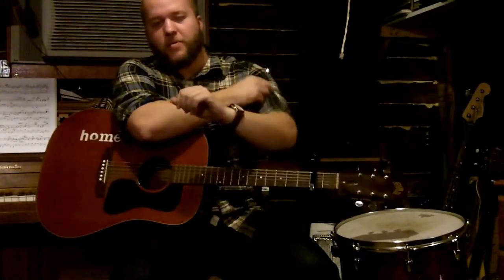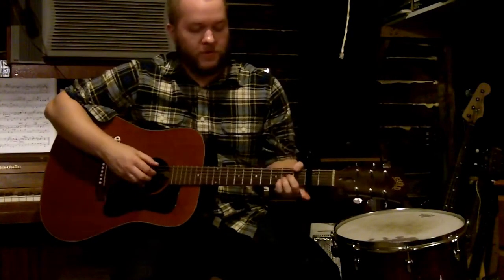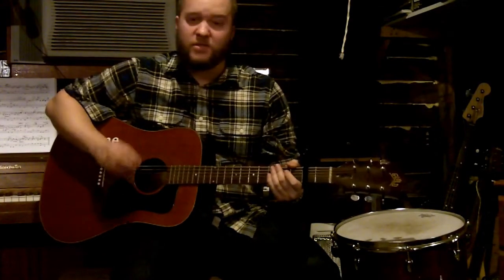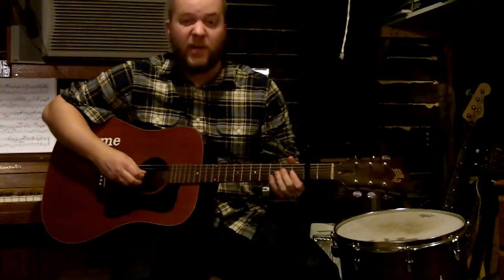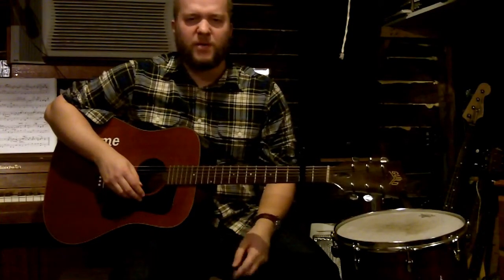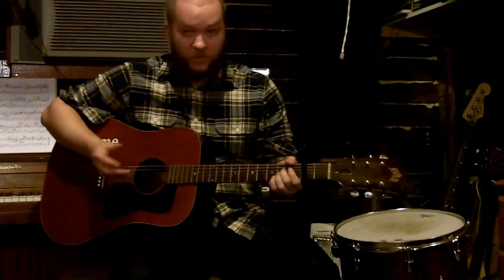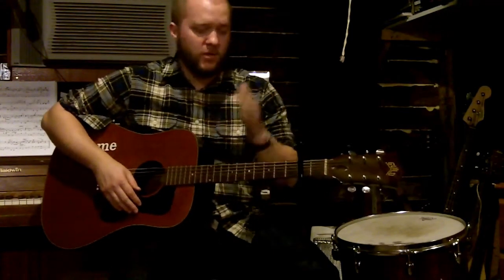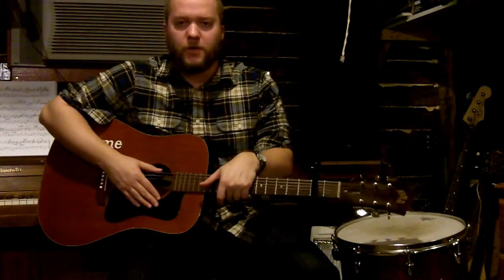radical face - wrapped in piano strings (guitar tutorial)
I sometimes have people write me asking for tabs or sheet music for my songs. I never have any, because I use a form of shorthand I made up a long time ago, for no good reason, and it's no help to anyone but me. So I figured the easiest way around this was to shoot a series of little tutorials in my kitchen, or in my shed. This one is in my shed. This isn't something I do very often, so i apologize if I'm not very clear.

If you'd like to request a tutorial for a specific song, write me an e-mail through my and I'll add it to the list.